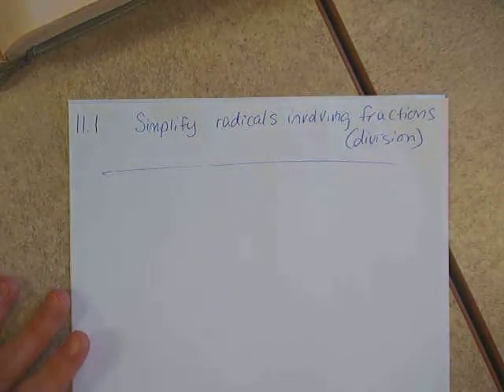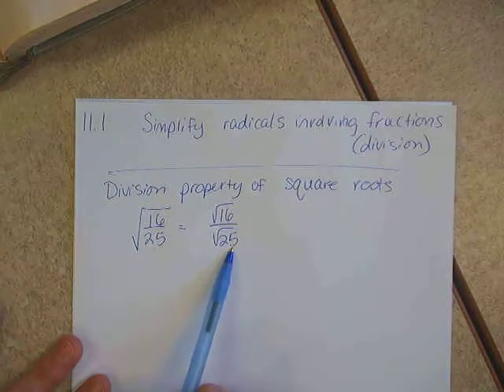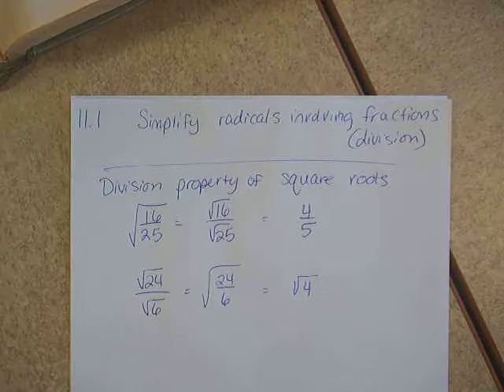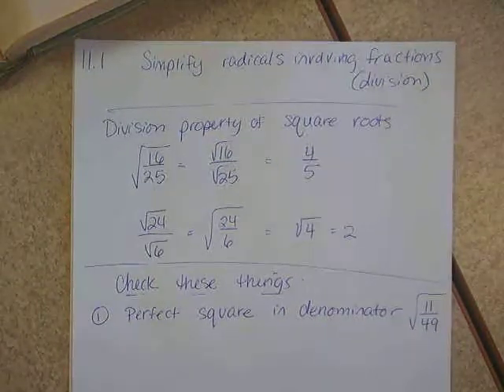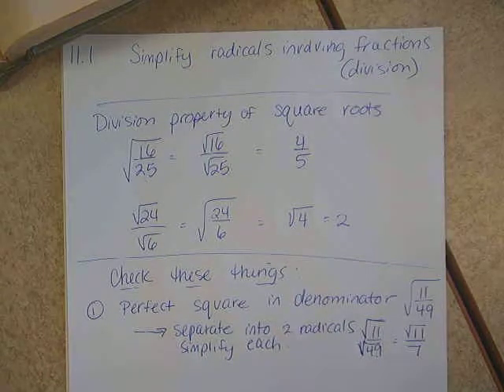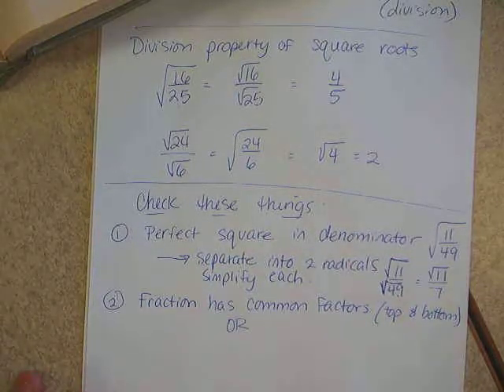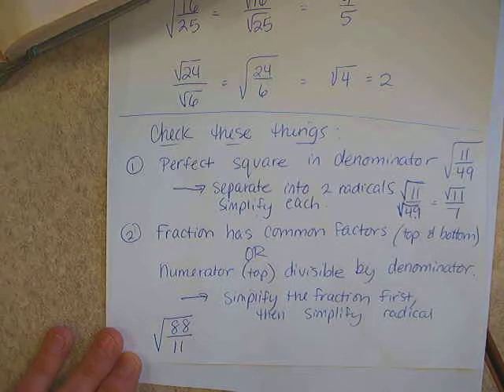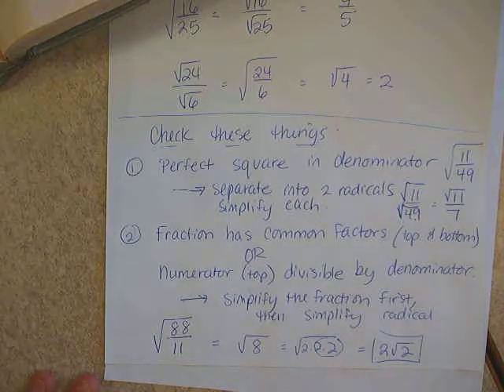Algebra 11 1 Simplifying Radicals with fractions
Simplifying radicals containing fractions or fractions containing radical expressions.